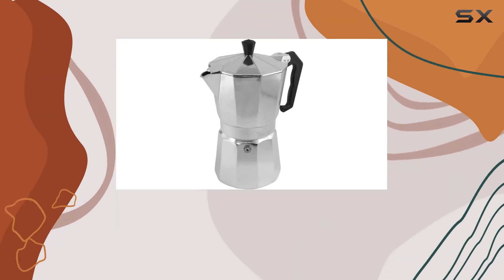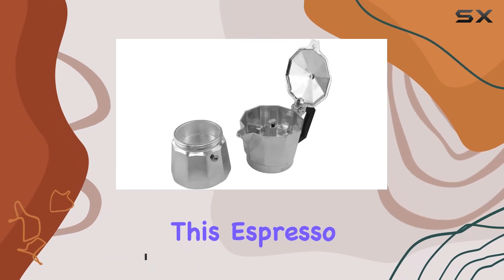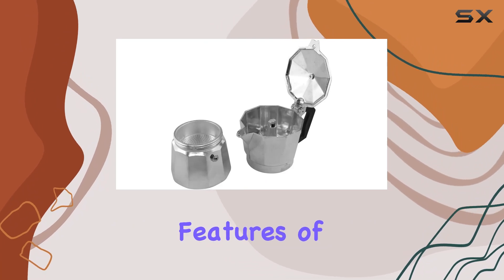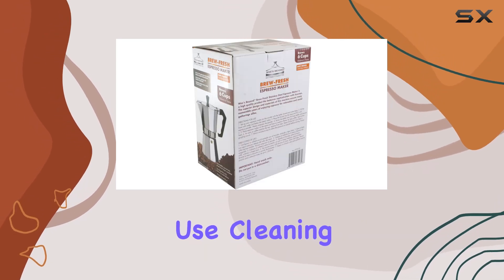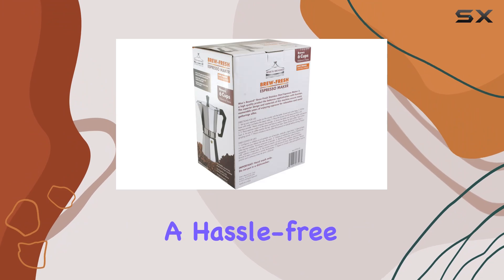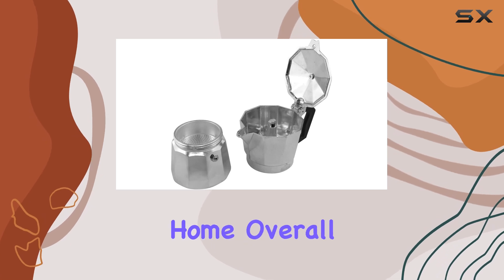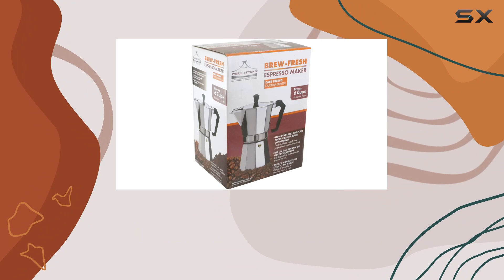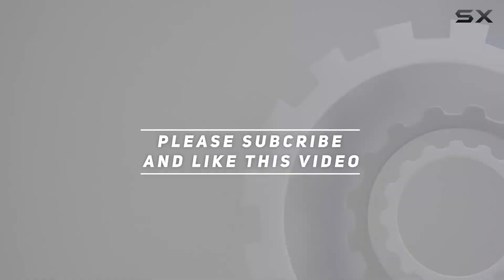Wee's Beyond 7526-06 Brew-Fresh Aluminum Espresso Maker: Unveiling the Ultimate Coffee Brewing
0:00 Intro
0:06 Review

Things that we mentioned in this video:
Wee's Beyond 7526-06 Brew-Fresh : B00IJG5UVG